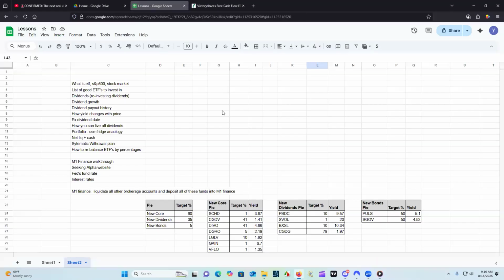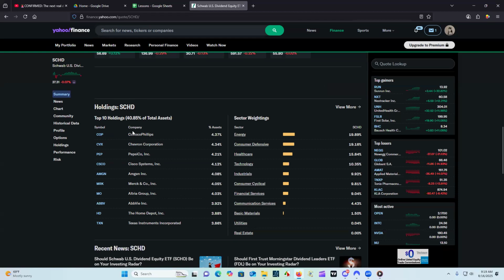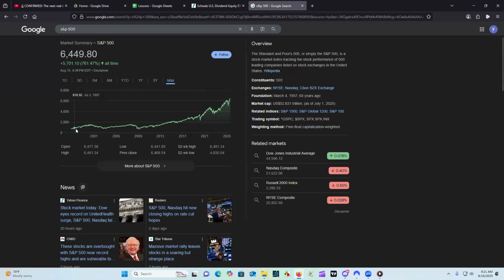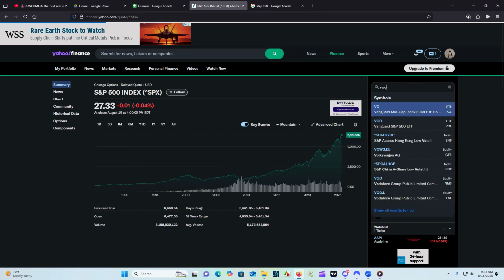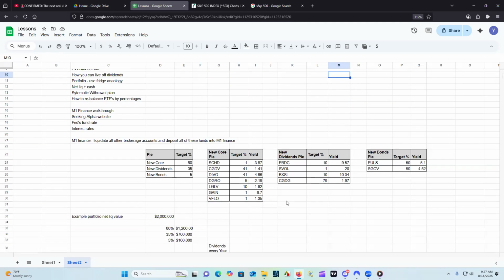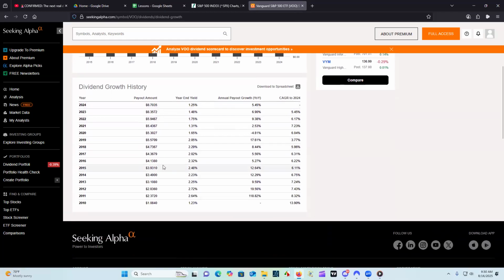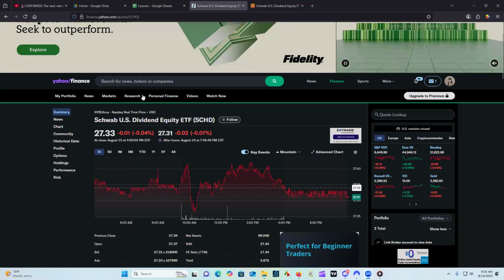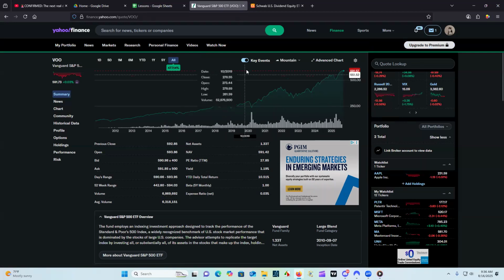Dividend Investing Lesson 3